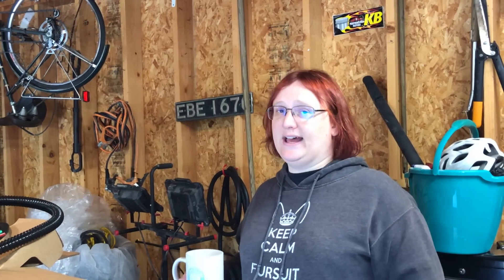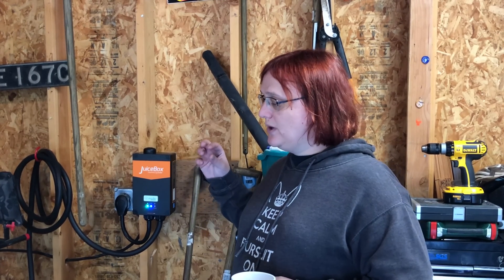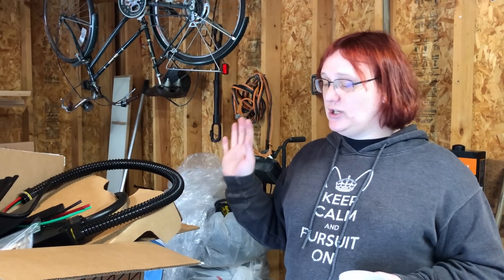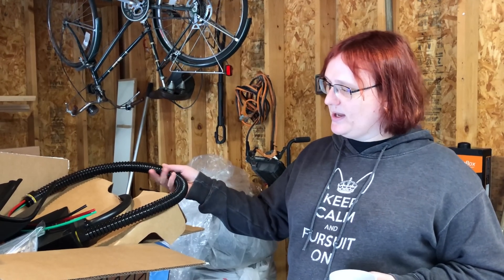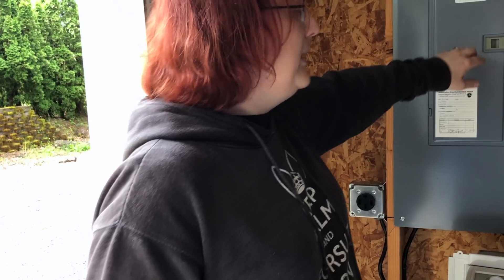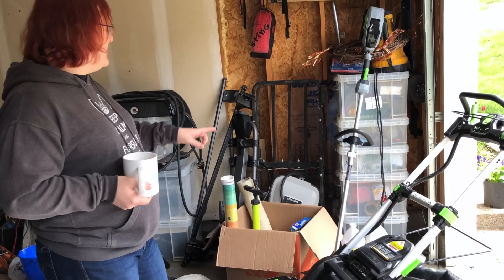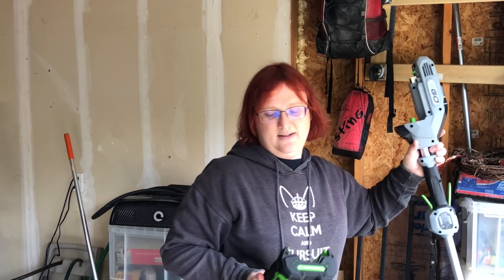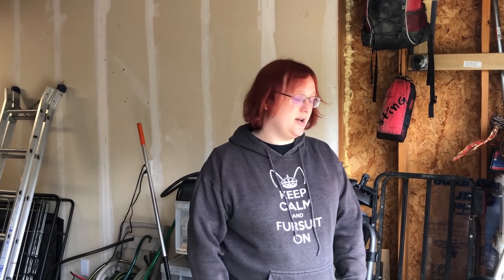Channel Preview: JuiceBox EVSE, EGo Electric Mower, Strimmer, Chevrolet Bolt EV Update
Normally during the week we'd produce our usual studio-based episode (or perhaps a featured video or review) for you all to enjoy. However, with today being a holiday in both the UK and the U.S. (where the majority of our viewers are) we decided to take some time out and give you a brief preview of some new products we're going to be putting through their paces in the coming months.

JuiceBox EVSE - we purchased one of these, but a second unit is on loan so we can test out the JuiceNet's load-balancing features.
A retrofit cable to enable our older charging station to work with a NEMA 14-50 socket
Long-term reviews of both the EGo cordless 21-inch 56-volt self-propelled electric mower and the EGo cordless 15-inch 56-volt powered strimmer
If you've got any questions about our planned tests, let us know!